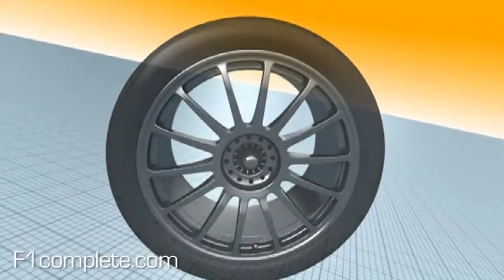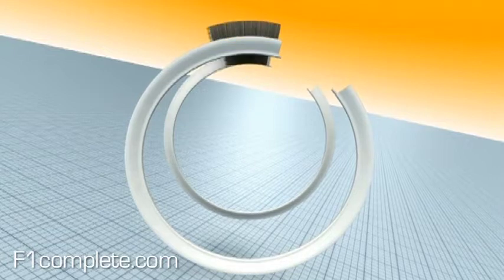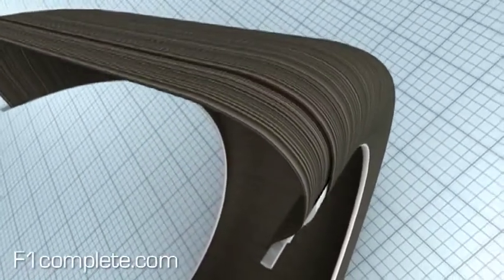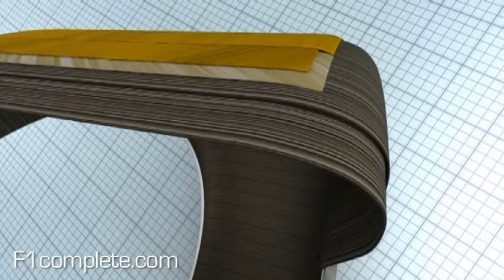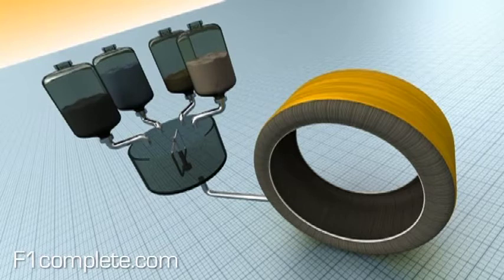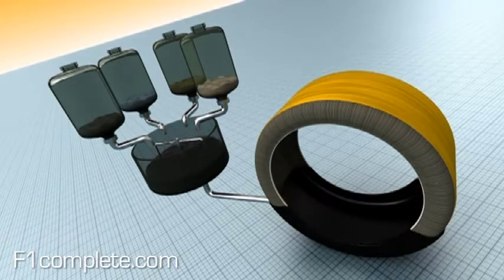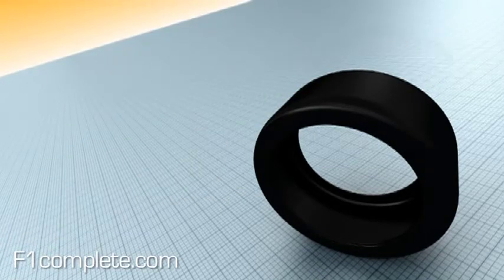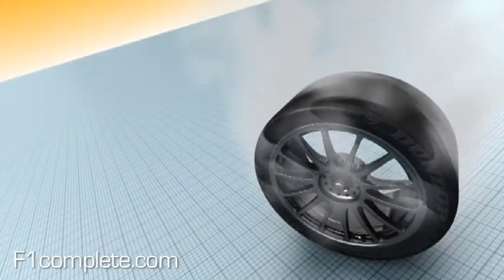Tyreconstruction for Motorsports